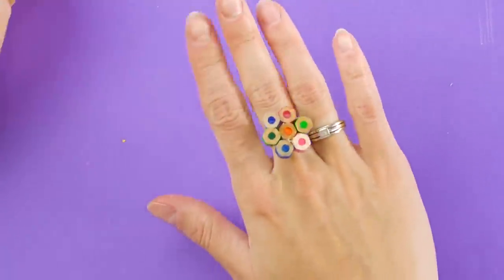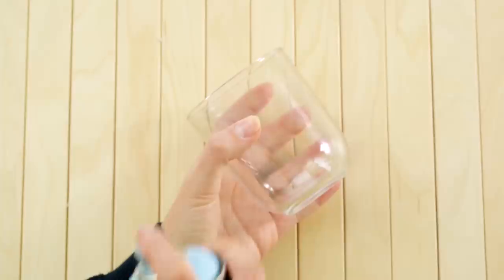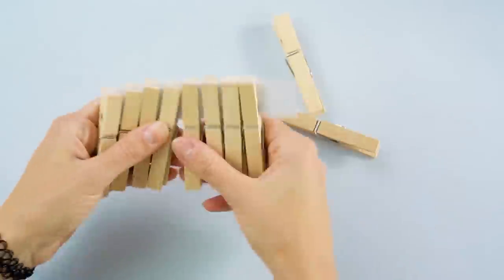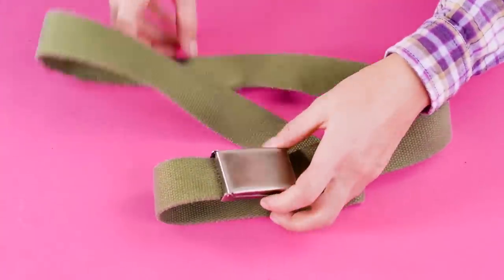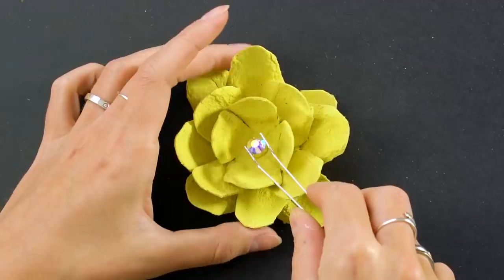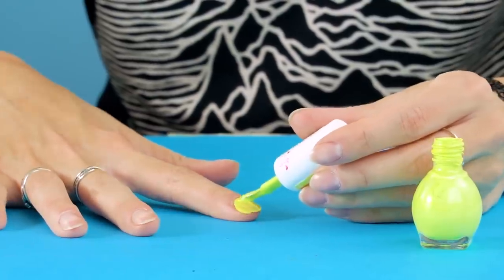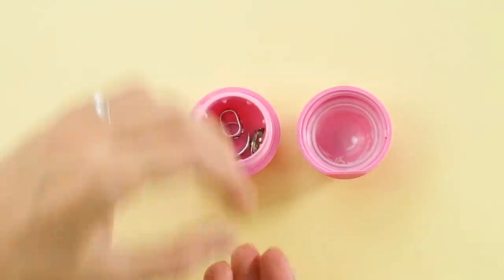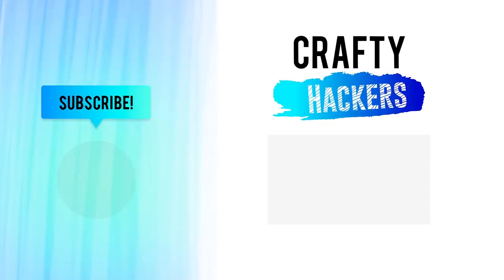20 CLEVER Ways You Can Recycle Your Old Objects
Don't throw it away! Find inspiration with these genius DIY's and give new life to your old objects!